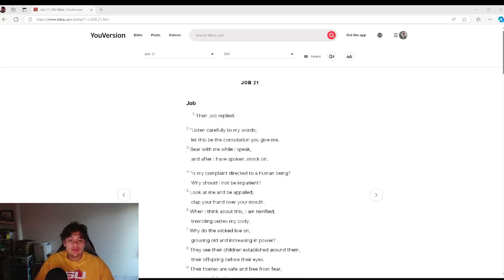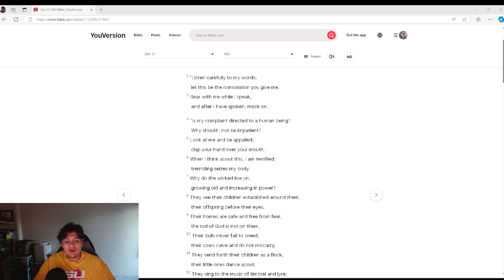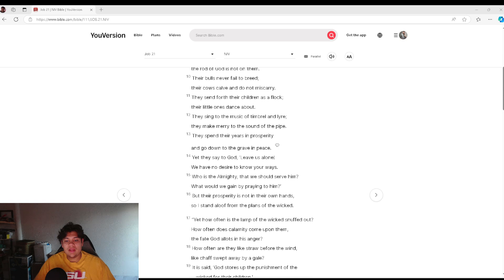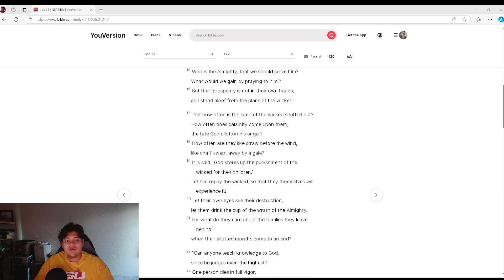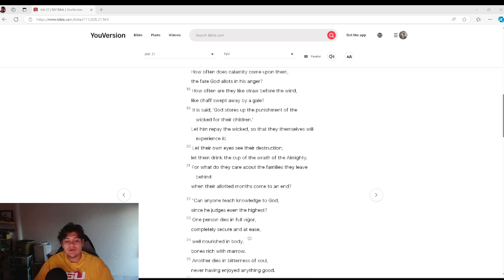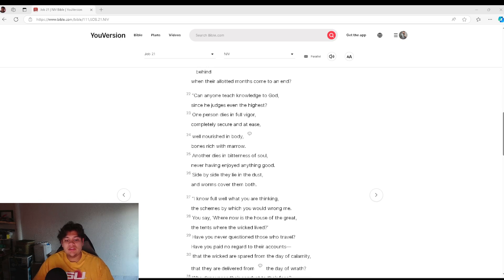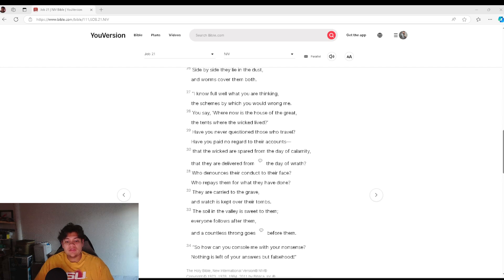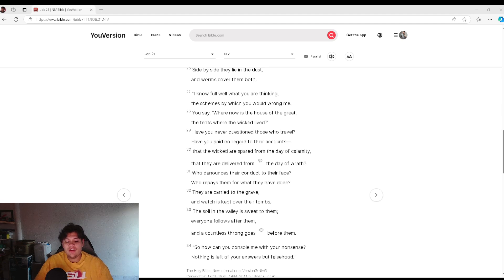NIV Job 21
Posting a bible chapter every day